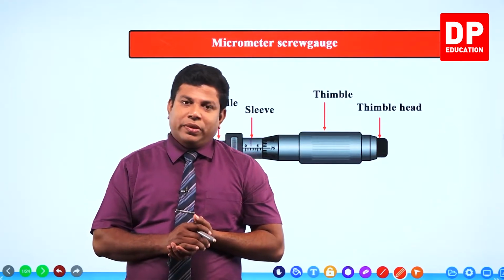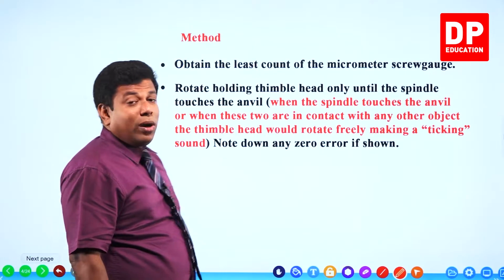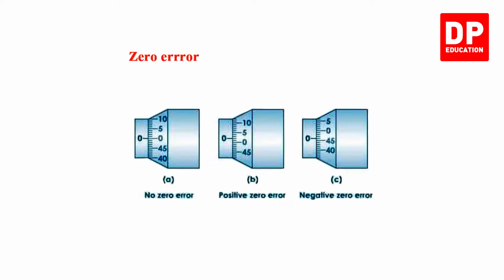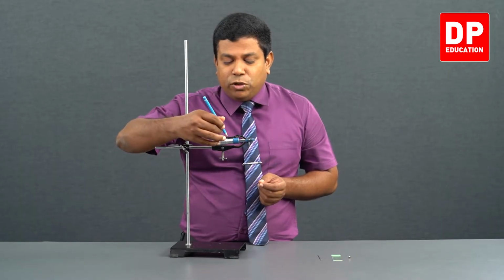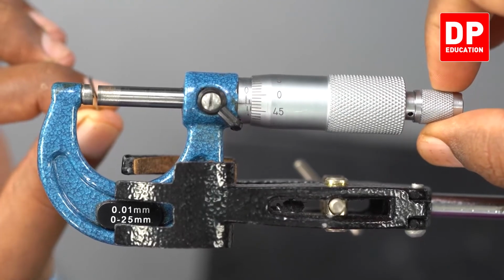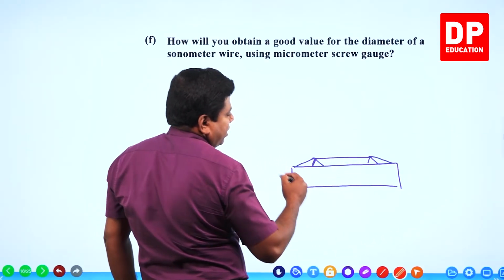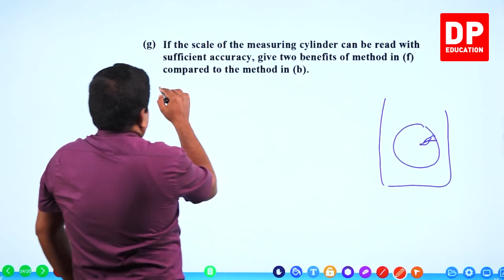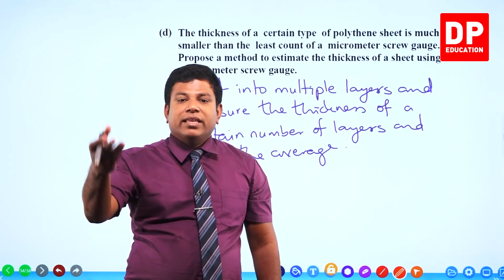Measurement | Practical No 02 - Usage of the micrometer screwgaugae | A/L Physics Practical